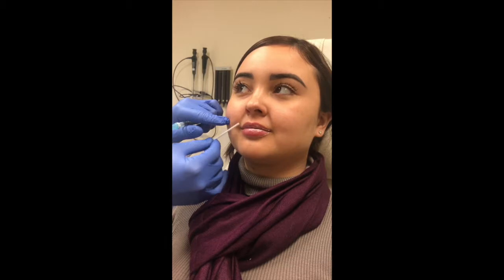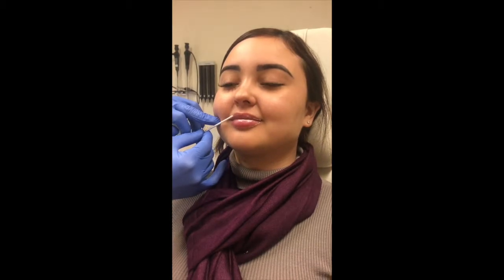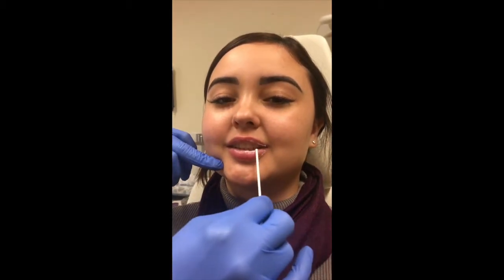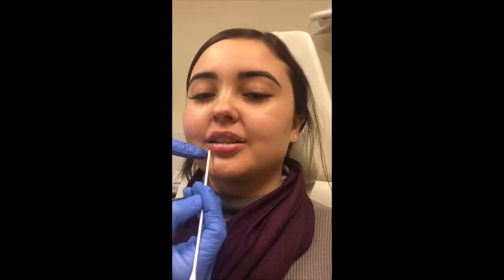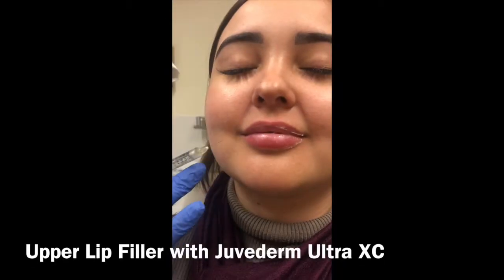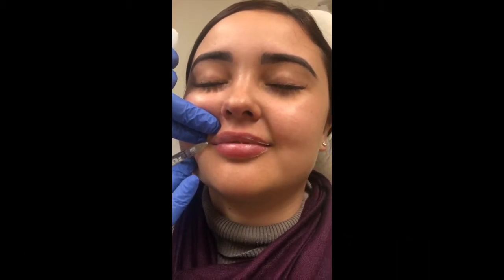Juvederm Ultra XC for Lip Volumization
Augmenting the lips is becoming more and more popular.  Its essential to maintain the natural ratios of the lips, as well as conservatively adding volume.  Juvederm Ultra XC is a medium thickness filler often used for adding volume and structure to the lips.